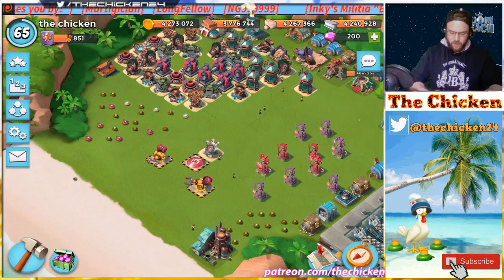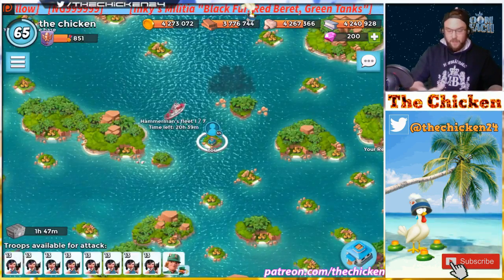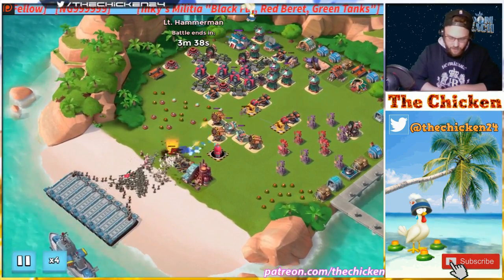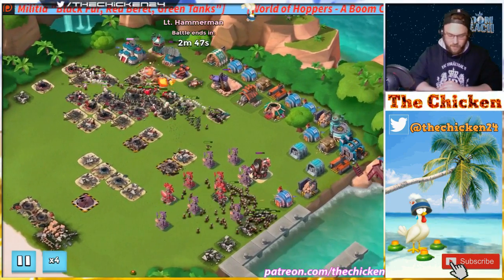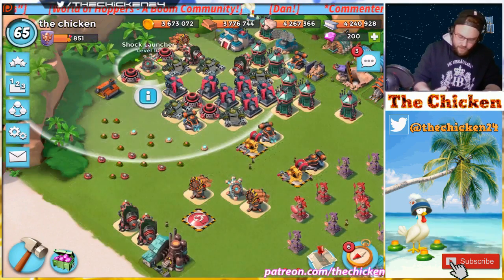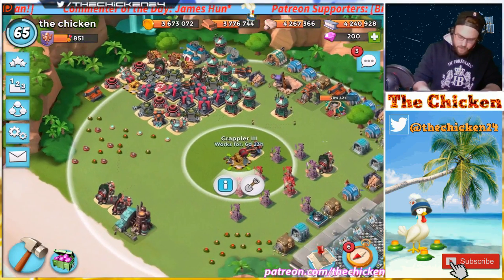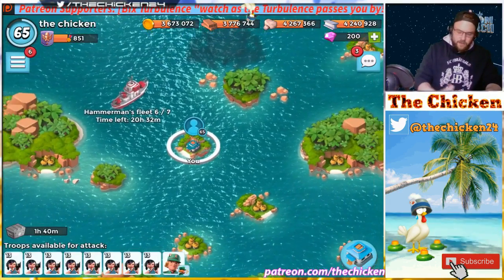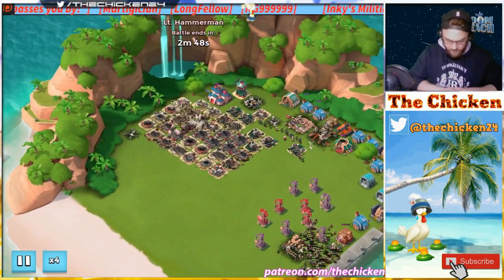Hammerman TRAP Base! Boom Beach CRAZY Defense Trick!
Trying out a new and interesting Defense for Boom Beach Hammerman Defends Event!